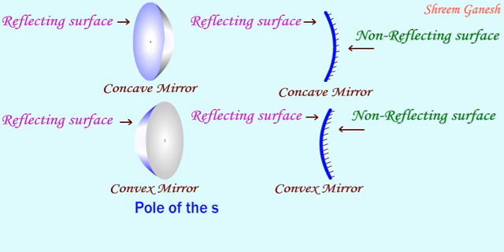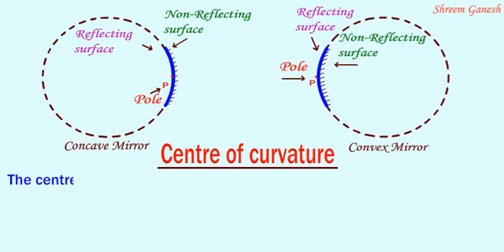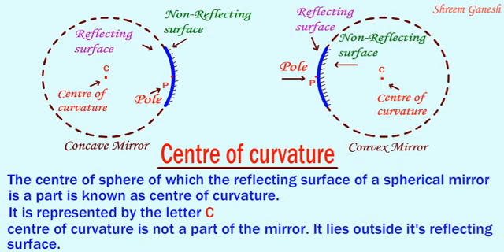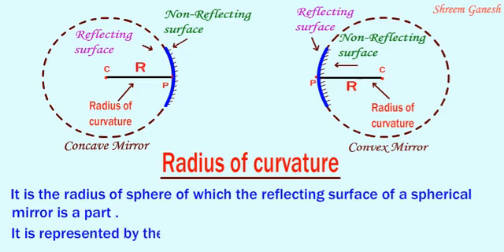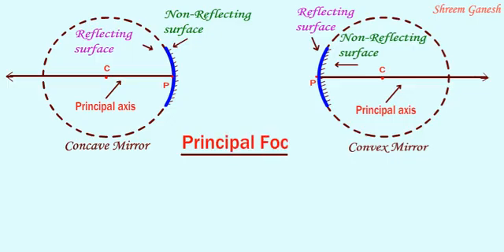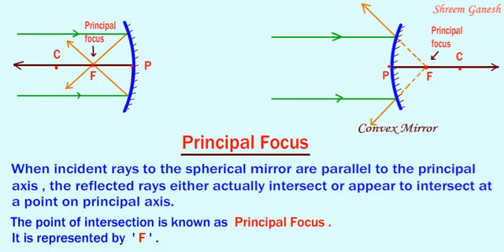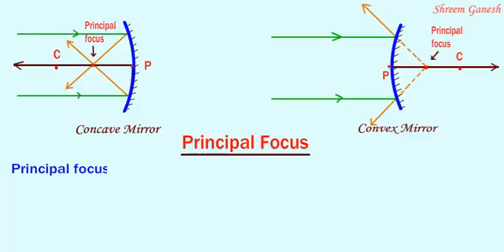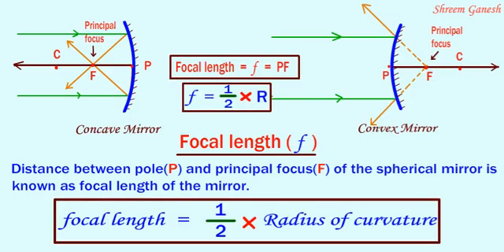Define Pole centre of curvature Radius of curvature Principal Axis Principal Focus Focal length